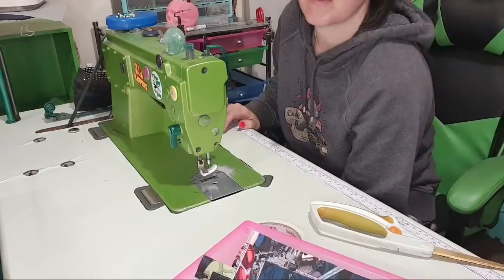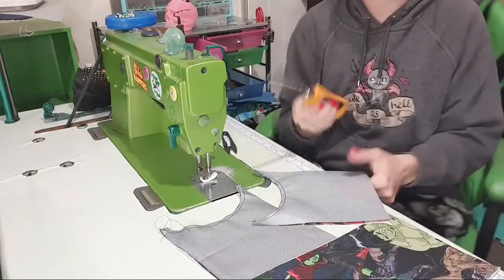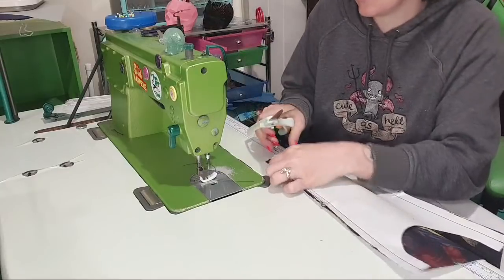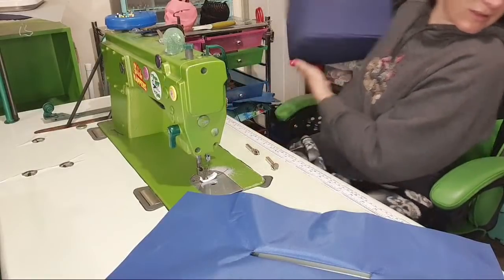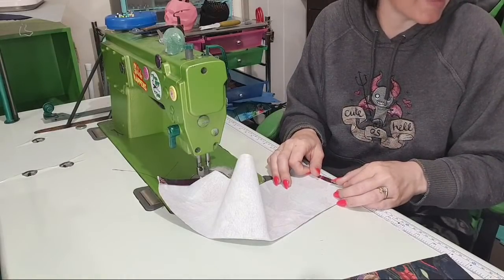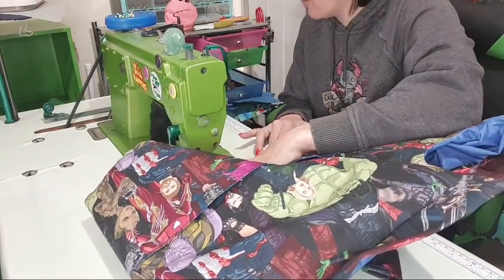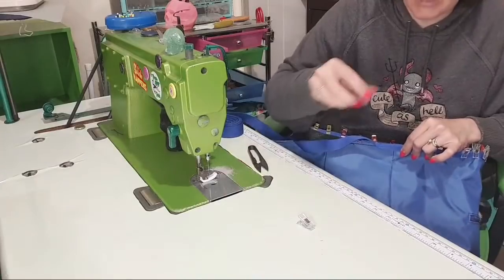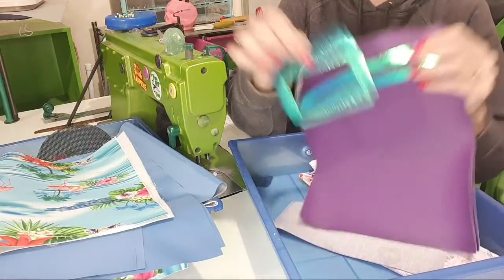Live Sewing A Custom Order